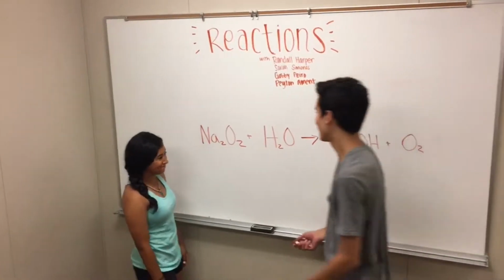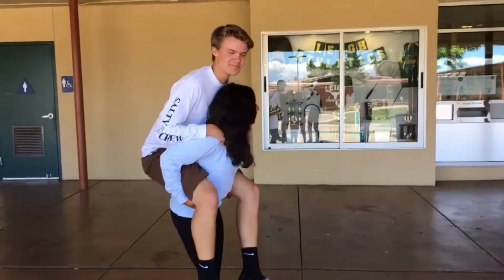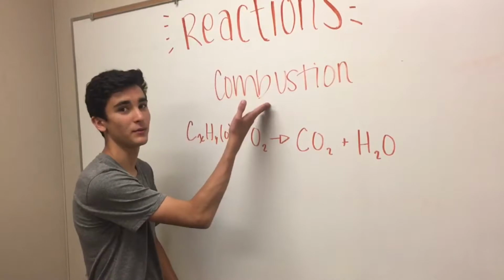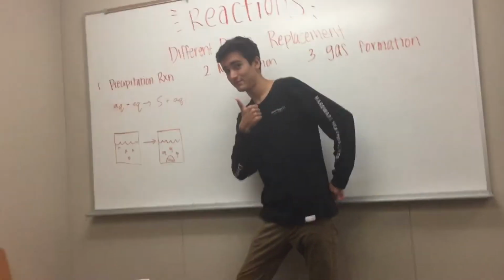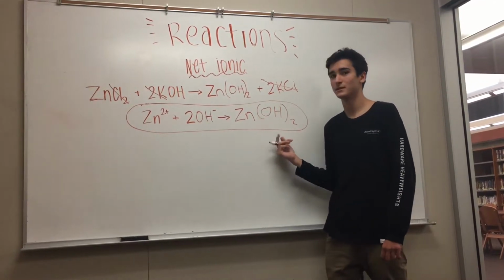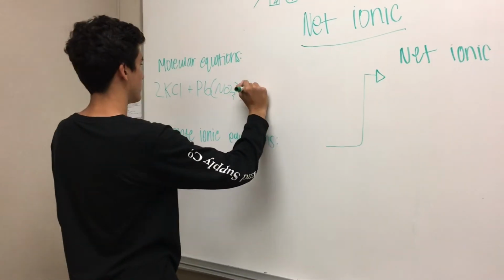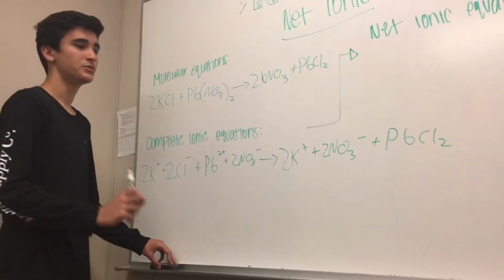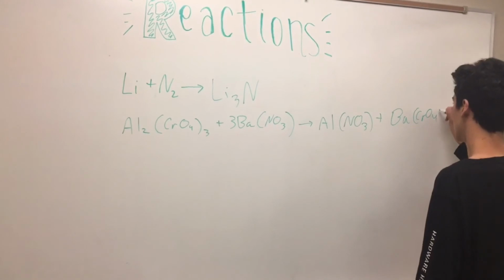Chem Project, Period 4: Reactions